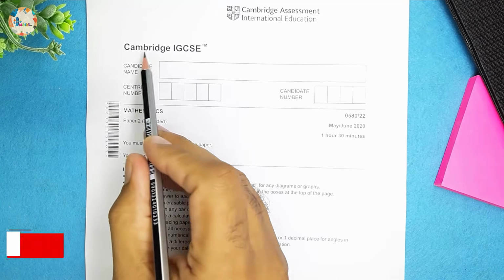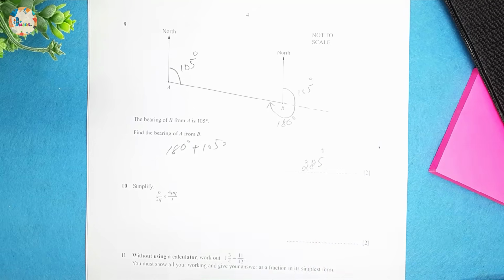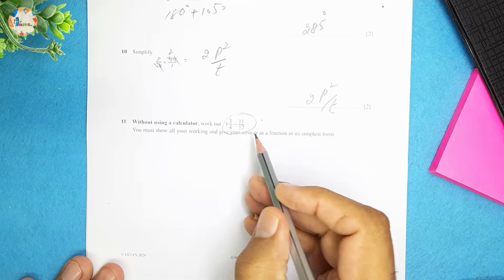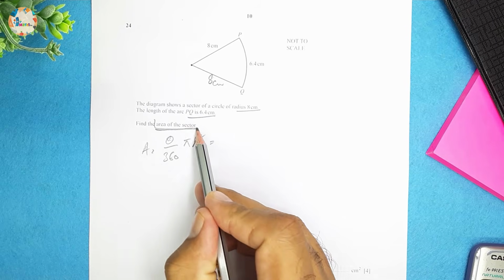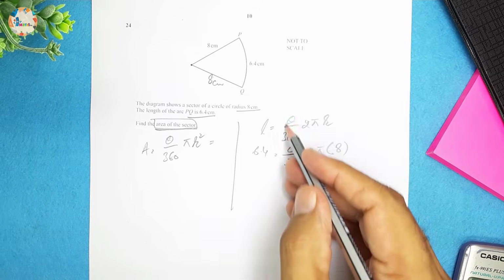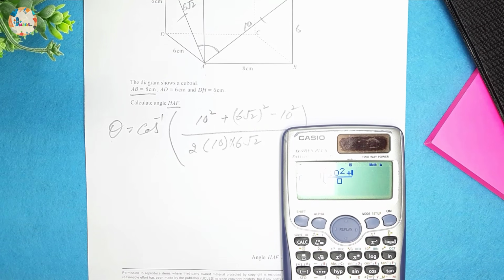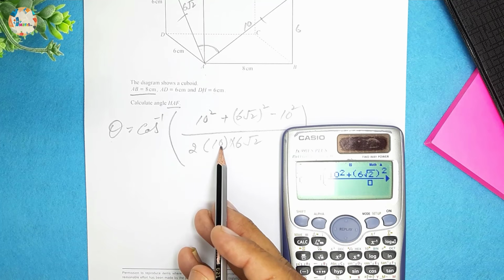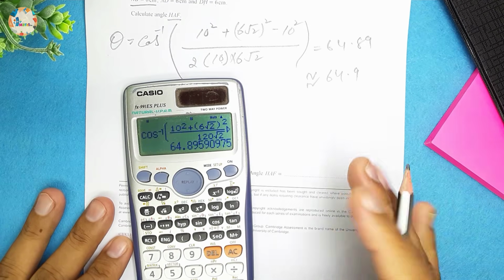0580/22/M/J/20 | Worked Solutions | IGCSE Math Paper 2020 (EXTENDED) #0580/22/MAY/JUNE/2020 #0580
Timestamps:
00:00 Start
0:19 Symmetry
0:50 Directed Numbers
1:22 Angles
2:01 Numbers
2:19 Substituting Values
3:01 Area Of 2D Shapes
3:49 Venn Diagram
4:00 Power
8:16 Bearing
5:13 Simplify
5:41 Fractions
6:11 Percentage Loss
6:48 Indices
7:08 Algebraic Equation
7:29 Bounds
7:59 Standard Form
8:22 Speed
9:36 Transformation
10:46 Making Subject
11:19 Circles
14:13 Simplify Powers
15:27 Proportionality
16:52 Inequalities
21:04 Sector
23:38 Algebraic Fraction
24:59 Root
26:24 3D Shapes